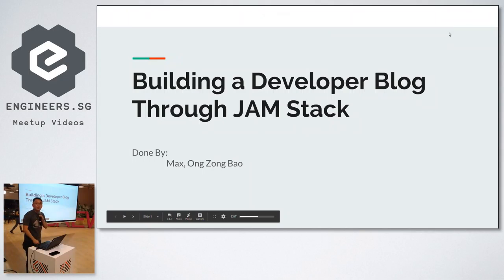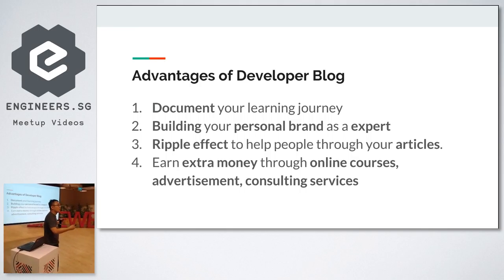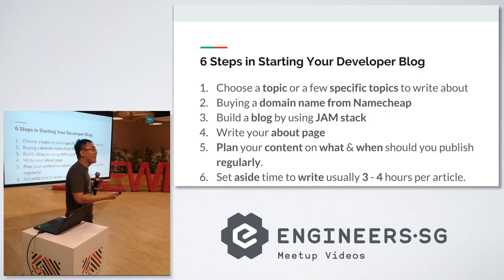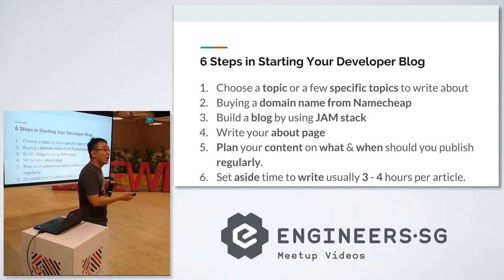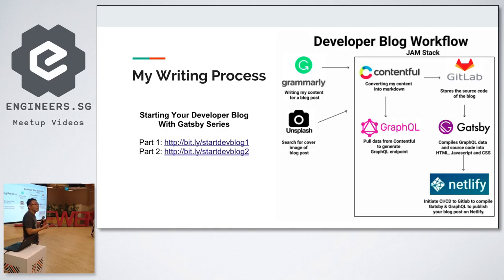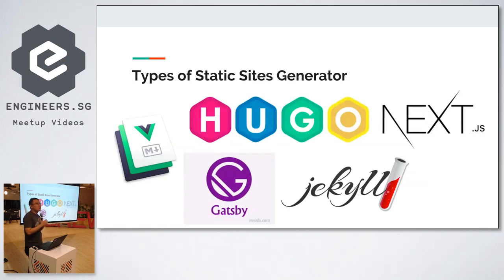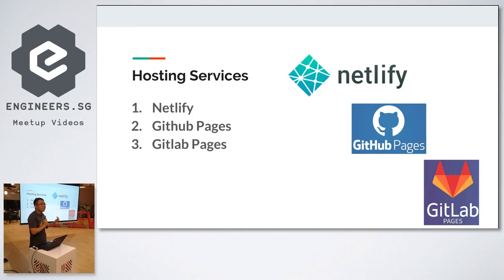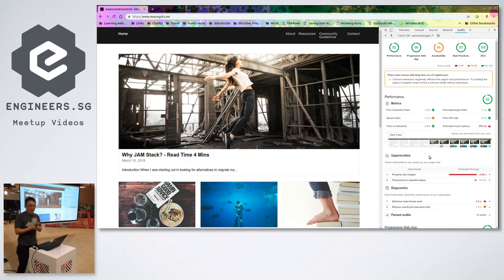Building a developer blog through JAM stack - Junior Developers Singapore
Speaker: Max Ong Zong Bao, Full Stack Developer, Microsec

Max is a life enhancer for tech & entrepreneurship, and he seeks to blend both to build innovative products or services for the world that solves hard problems.

He develops website APIs for a living in a local deep tech startup called MicroSec which builds end-to-end security software for IoT devices.

He has been involved with the various developer and startup communities since his university days in SIT/University of Glasgow like Python User Group Singapore (PUGS), EDGE (Empower, Develop and Groom Entrepreneurs) Community, Startup-O, Code in Community and recently Junior Developers Singapore.